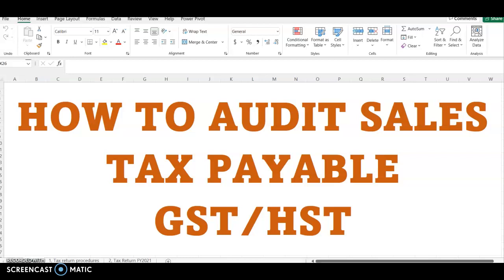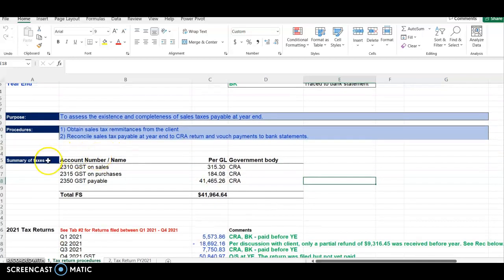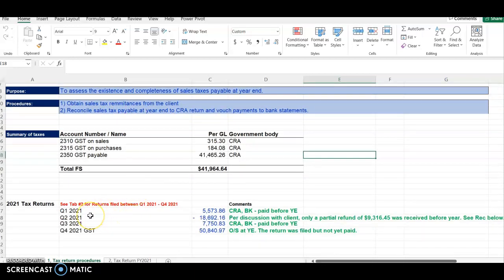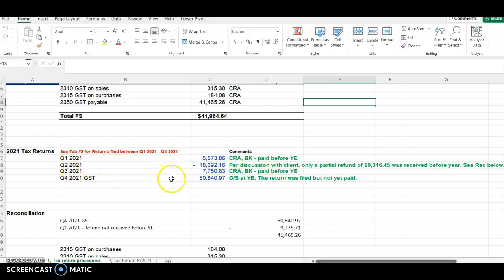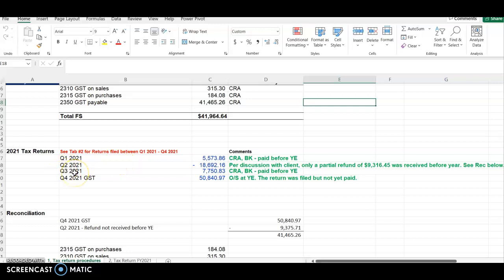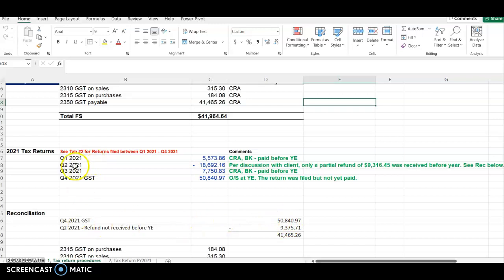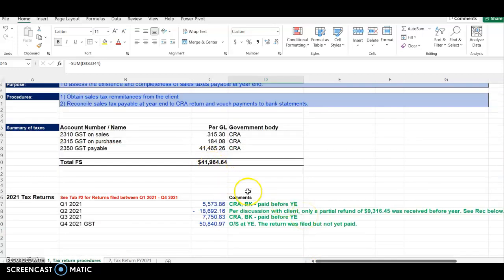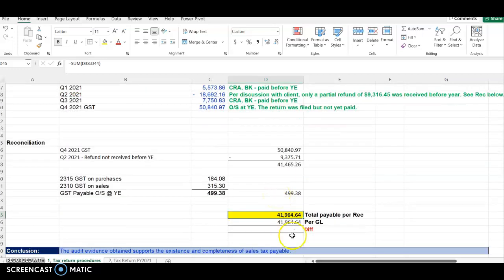SIMPLIFIED PROCEDURES TO AUDIT SALES TAX PAYABLE: The audit of GST/HST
In this video, Efiwe CPA walks you through some simplified procedures to audit sales tax payable known as the audit of GST/HST in Canada.